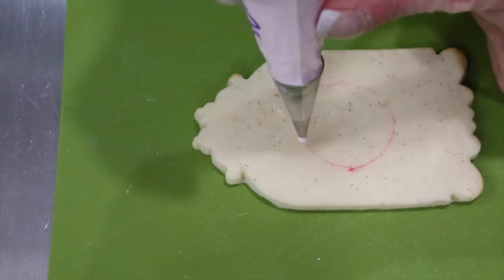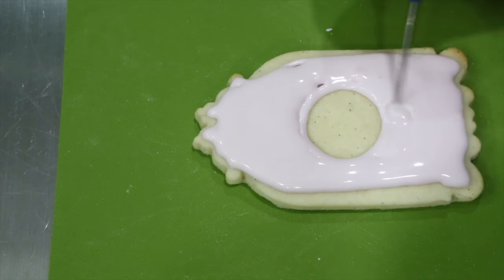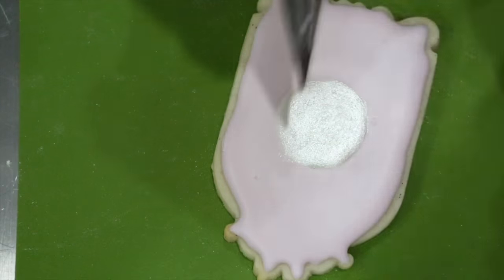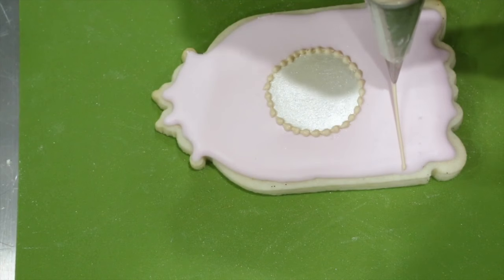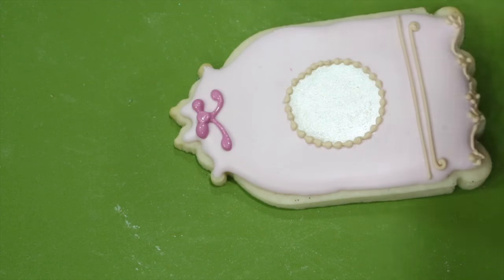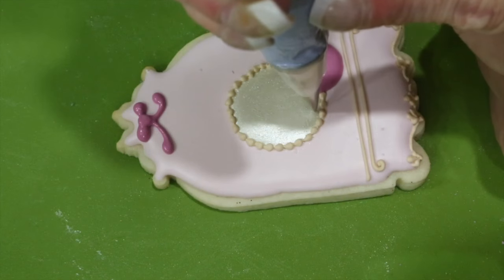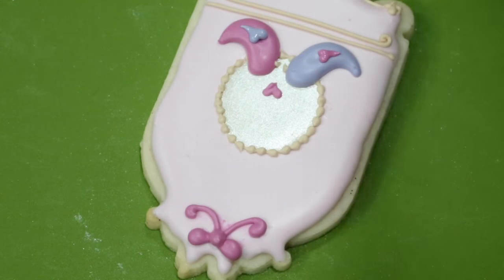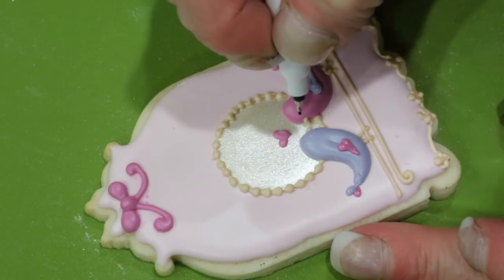5ᵗʰAvenue’s Love Birds and BirdHouse Cookie Art Lesson 🕊️🌹❣️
This Love Birdhouse Lesson is a beginner course introducing you to Bobbie’s Method of Cookie Decorating. This lesson fairly simple after flooding the birdhouse Each cookie took 11 minutes to complete! Have fun learning how to decorate the love birds perched on the ledge of their birdhouse . These adorable cookies would be apropos for a wedding, bridal shower, or Valentine’s Day.
If you still have doubts and decorating cookies intimidates you but you can’t wait to try, 5ᵗʰAvenue’s Cookie Art Academy is the place for us. You’ll learn Bobbie’s Method of Cookie Decorating,  all courses, from beginner to pro, are including with your membership. You’ll be able to continually advance your Cookie Art Education to the next level with No Interruptions!!

➡️ PLUS You’’ll Also Acquire·
⭐Bobbie 5 scrumptious Cookie Dough Recipes
⭐Bobbie’s coveted Dimensional Royal Icing Recipes
⭐Using tipless bags correctly
⭐Using speciality Nozzles
⭐ Flooding an over-sized large cookie with a smooth finish
⭐ How to Transfer Design to the Icing
⭐How to Transfer Royal Icing Pieces
⭐ Sculpting Dimensional Royal Icing
⭐ Food Paste Consistencies
⭐Bobbie’s Color Mixing Method
⭐Painting with Food Paste and Edible Dusts
⭐Creating movement and dimension using your Food Paste
⭐Bobbie’s Brush Techniques
⭐Edible Icing Sheets
⭐Access from mobile, tablet or PC
⭐You’ll be able to advance your cookie artistry to the next level with no interruption!!

Supplies Needed for 5ᵗʰAvenue's Love Birds and BirdHouse Cookie Art Lesson
Flood consistency royal icing
Soft consistency royal icing
-Pearl Ivory
-Dusty Pink/Wine
-Rose
-Royal Blue
-Chestnut
-Pearl white
-Chestnut
Kitchen paper
Lemon extract
HAPPY COOKIE DECORATING
and TikTok: @bobbiebakes